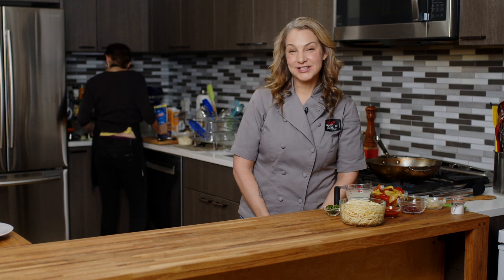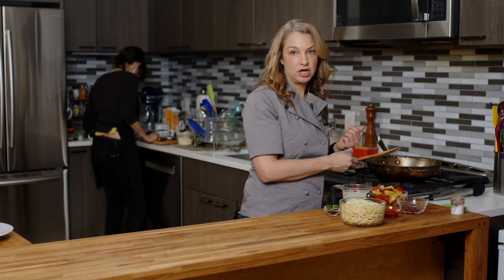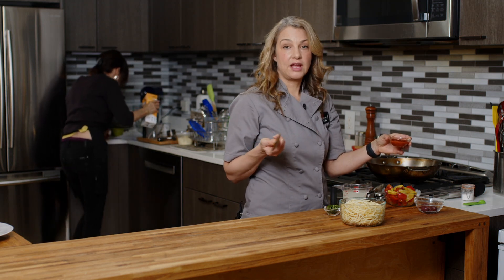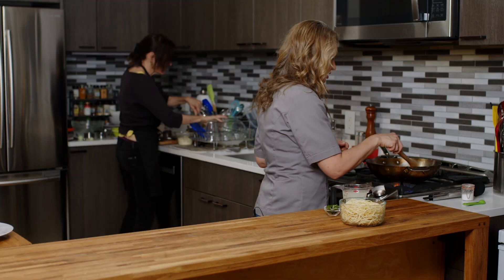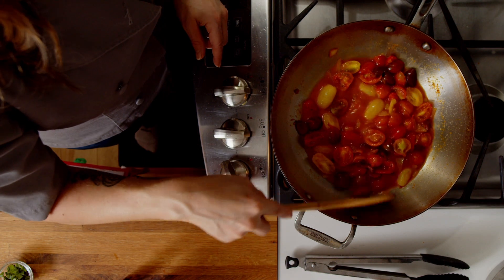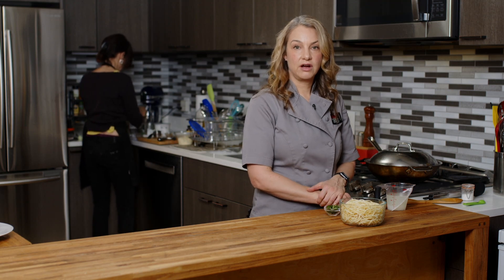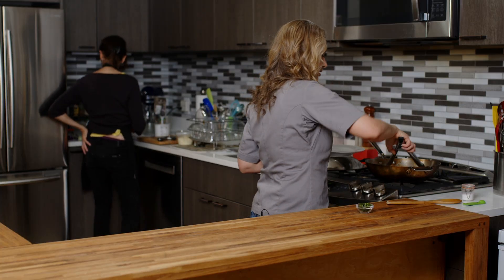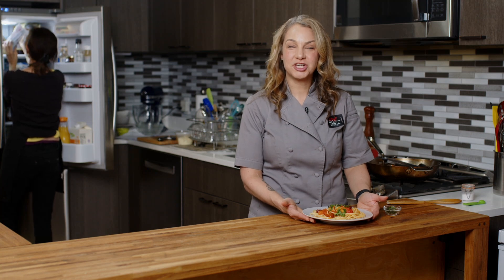SIMPLE & QUICK Harissa Pasta with Cherry Tomatoes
Made with simple cupboard staples, this harissa spaghetti with cherry tomatoes will become an instant favorite. Simple and quick, it will be ready on your dinner table in a matter of minutes!

1 ½ teaspoon kosher salt, divided
8 ounces dry spaghetti or whole wheat spaghetti
1 tablespoon extra-virgin olive oil
1 onion, diced
¼ cup Harissa
1 pint cherry tomatoes, halved
¼ cup pitted black olive, halved
Optional: chiffonade basil, plain Greek yogurt, toasted pine nuts

Abbie